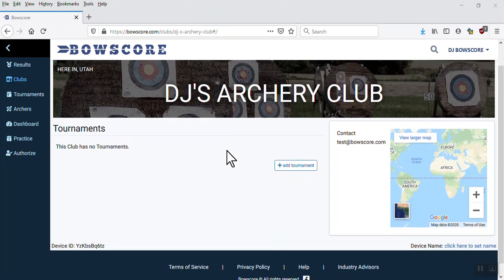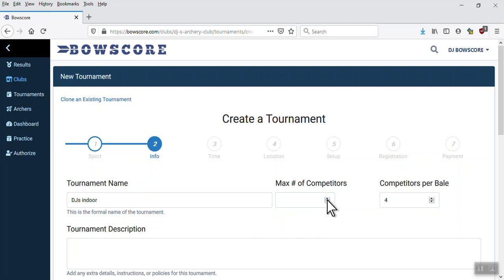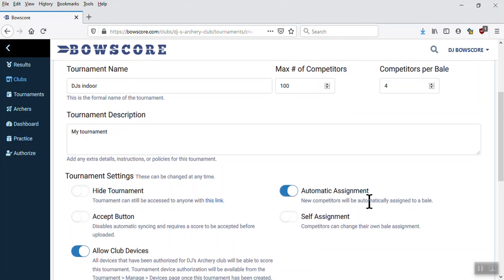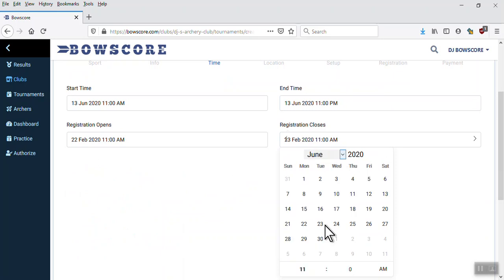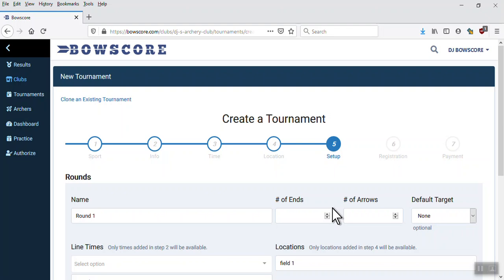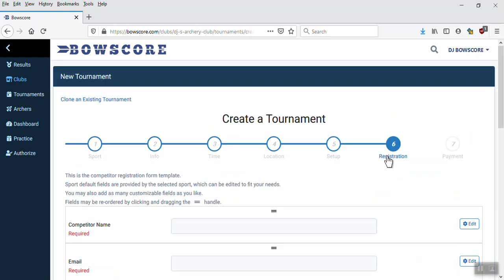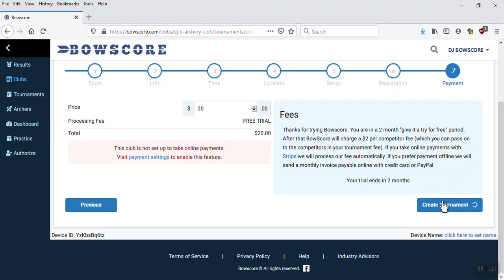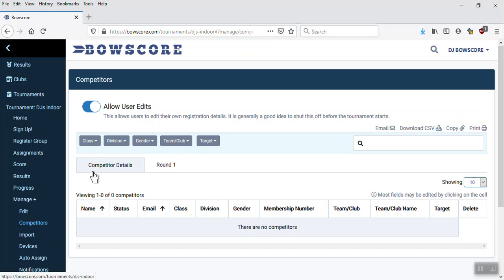Bowscore Create a Tournament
Basic video for tournament creation on Bowscore